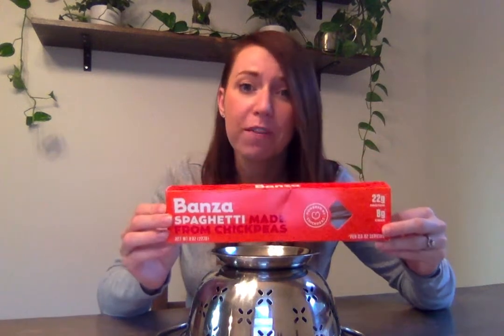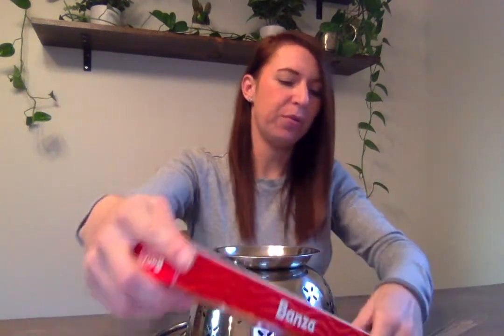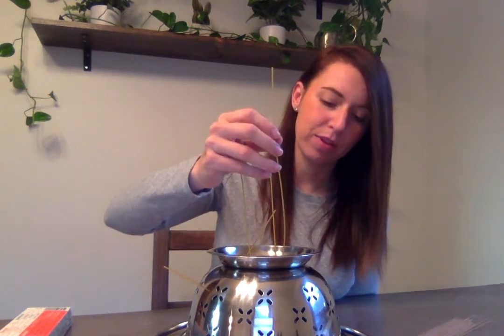Teacher Addy - Colander activity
Fun activity with spaghetti and a colander with Teacher Addy